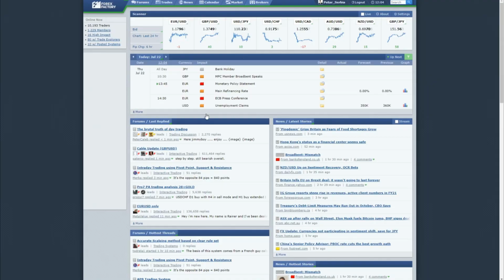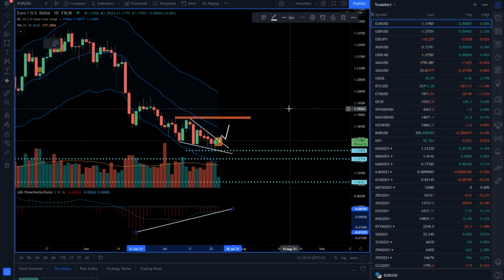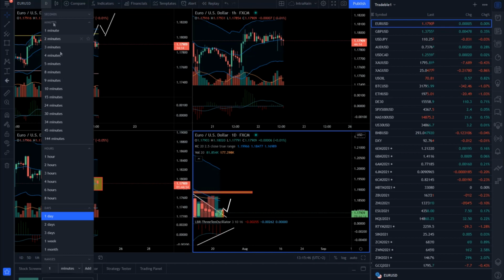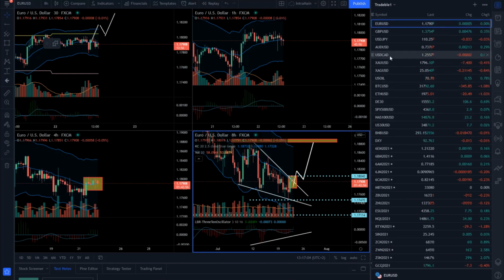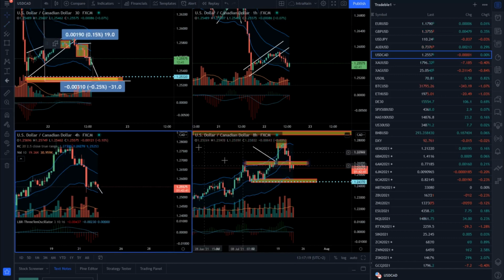Forex forecast 07/22/2021 on EUR/USD and USD/CAD from Petar Jacimovic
00:06 Today’s analisys – EUR/USD and USD/CSD
00:18 EUR/USD
03:09 USD/CAD